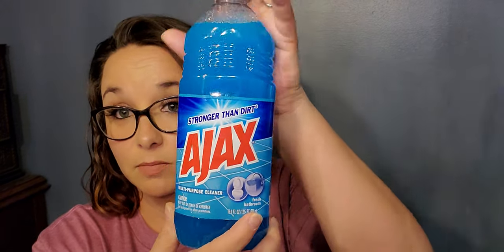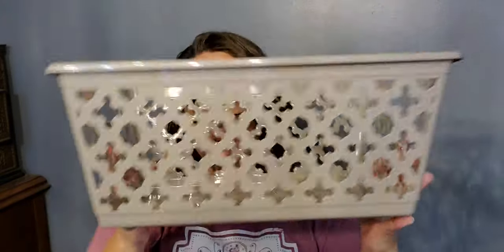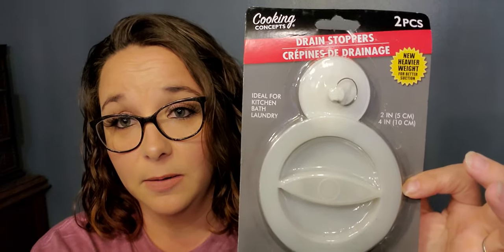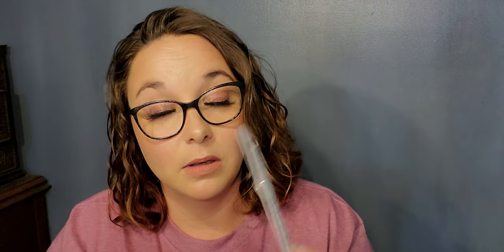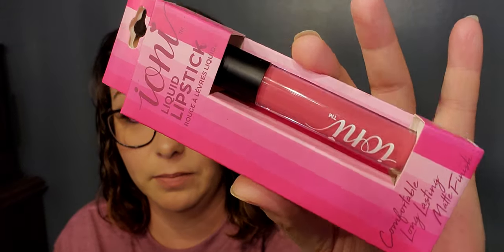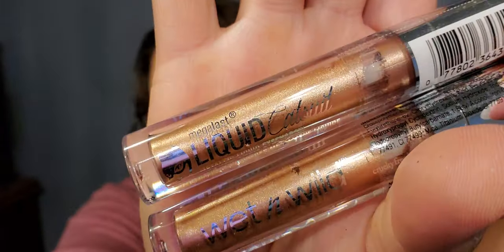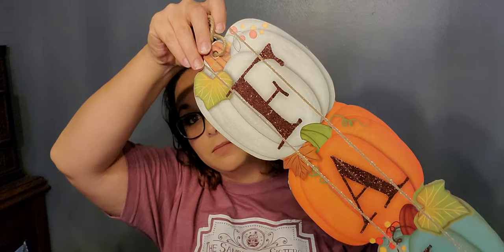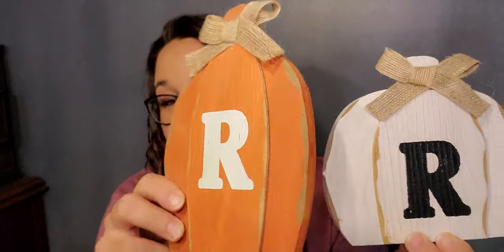LARGE Dollar Tree Haul.